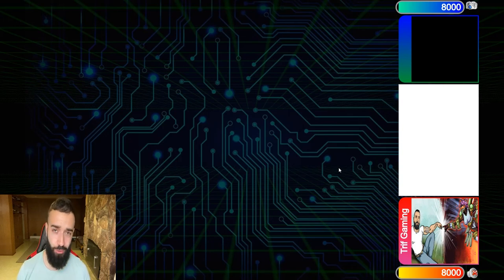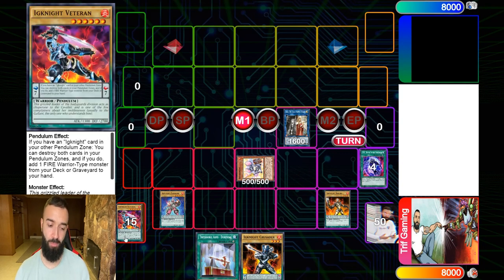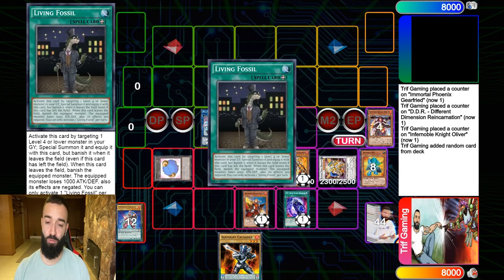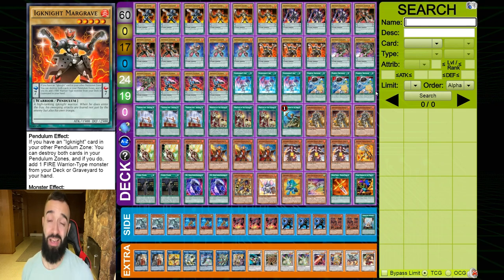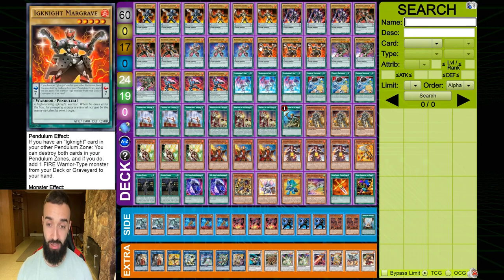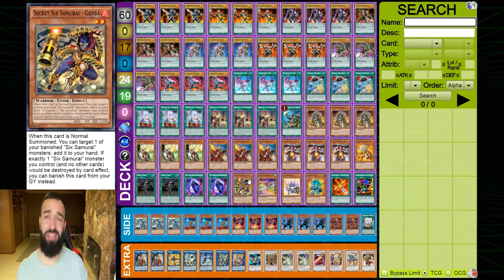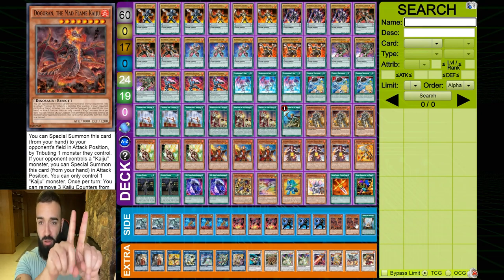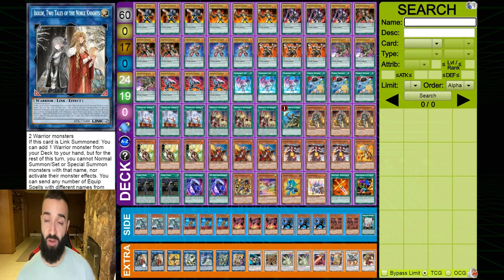INSANE IGKNIGHT COMBO TUTORIAL/DECK PROFILE